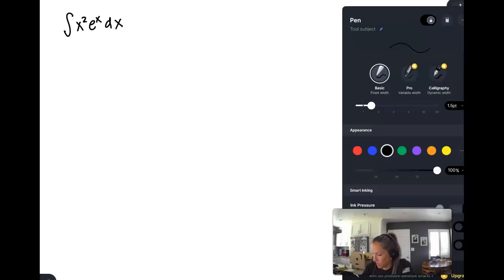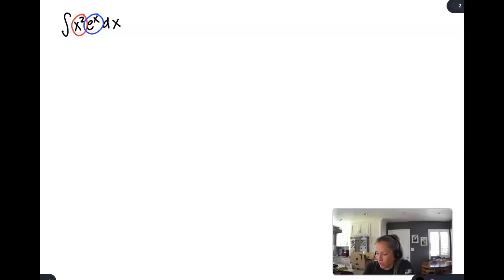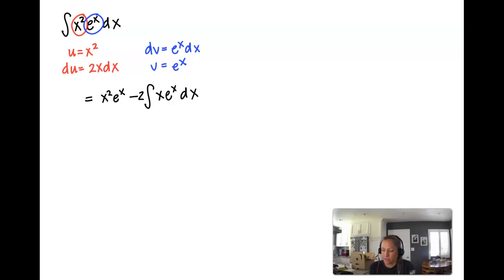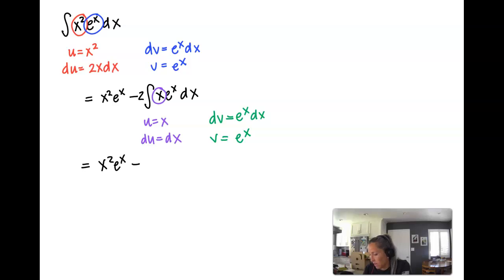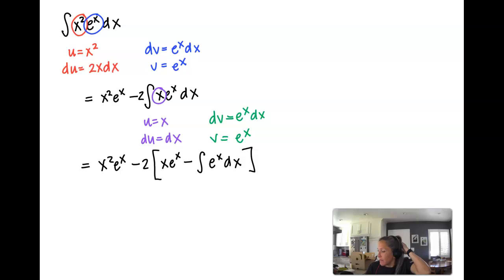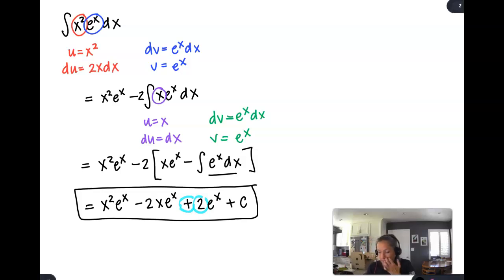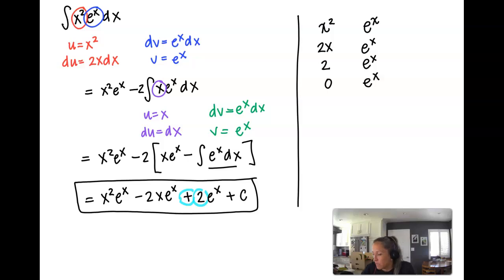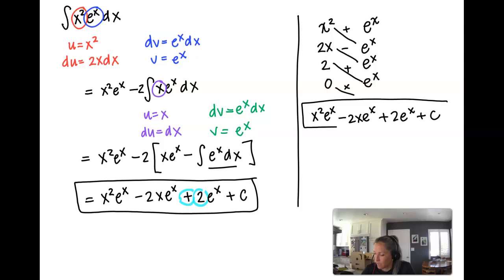Math 151 - Q1 #4 Walkthrough